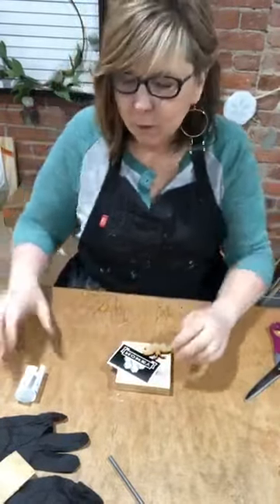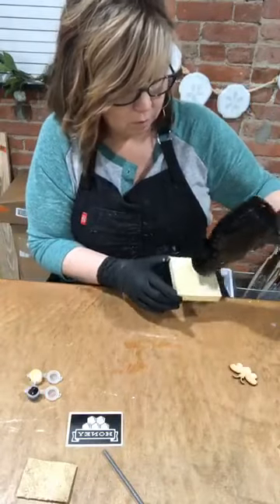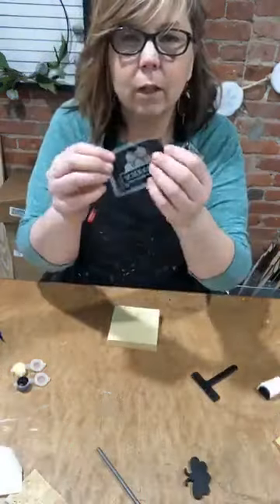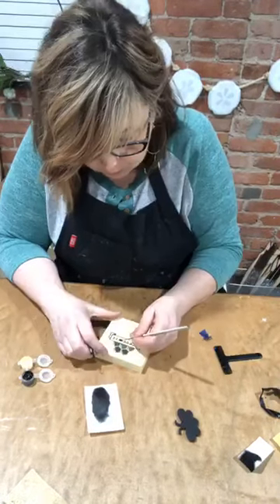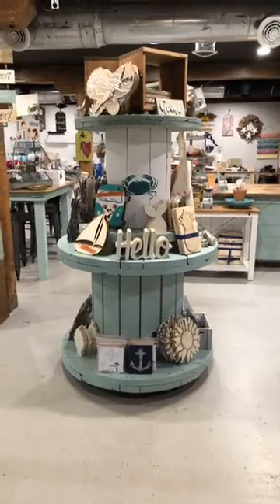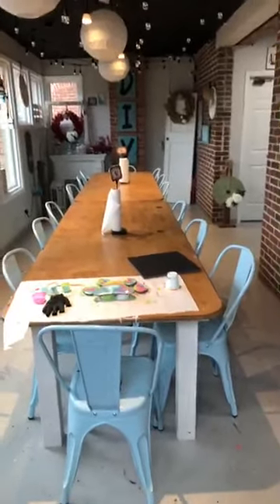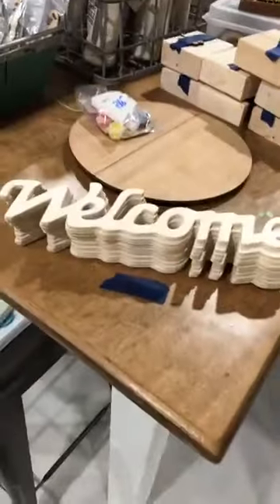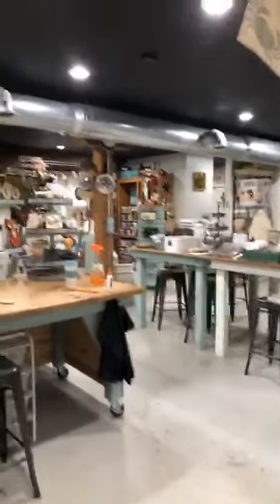Honey Bees!!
Hey there! We are Coast DIY Bar. We are a craft and sip workshop located in Norfolk, Virginia. On our channel you'll find DIY technique tutorials, how-to's, "Take-Out Thursday" content, and lots of other fun videos on the latest and greatest things going on in our shop!